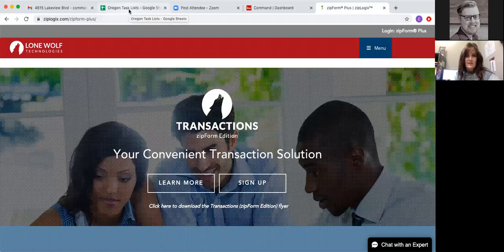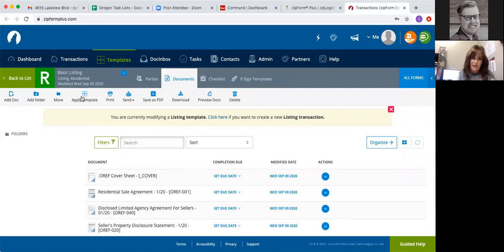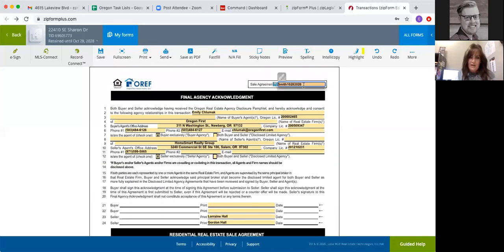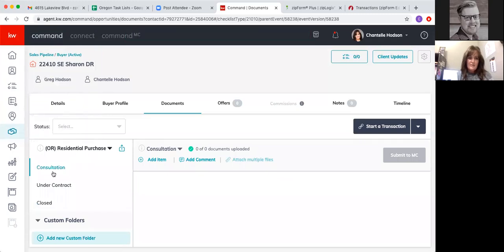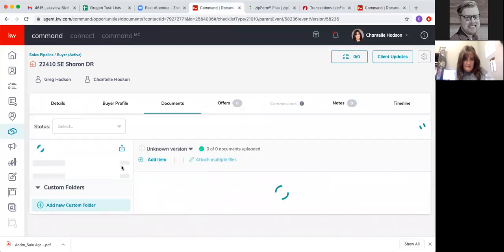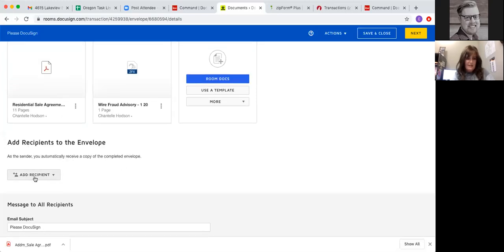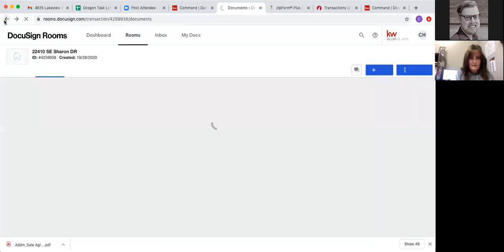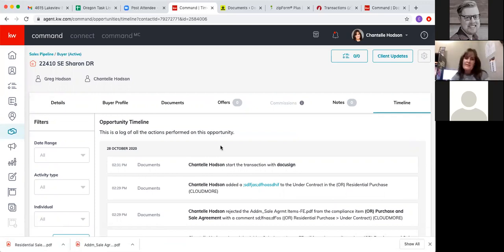Command, Docusign & Zipforms - Oct 2020